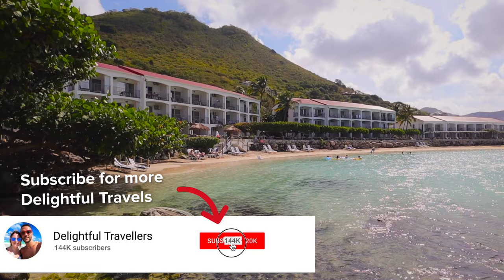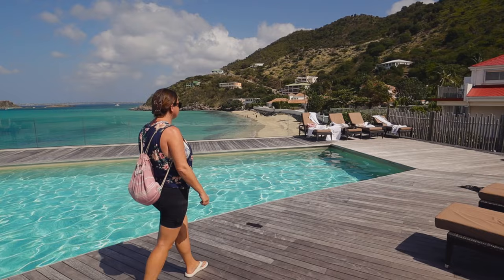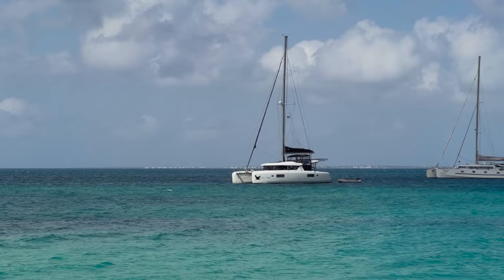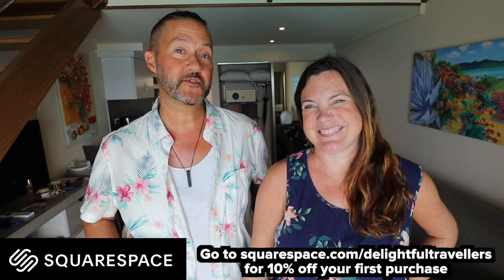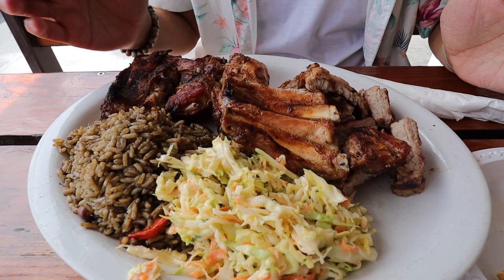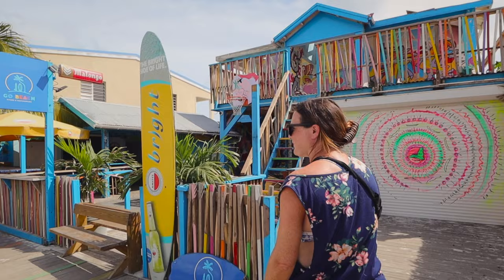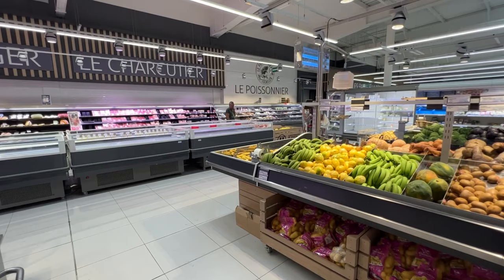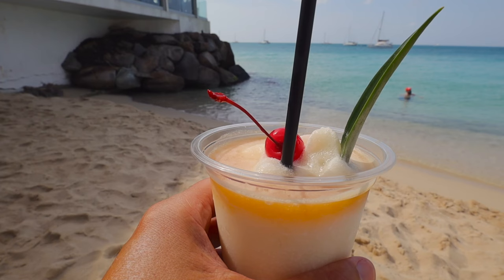How Expensive is Saint Martin? 🏝 Pure Paradise in the Caribbean | Sint Maarten in 2024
We're still in Saint Martin/ Sint Maarten and today while staying in the area of Grand Case we're talking about how expensive is Saint Martin. We discuss everything you should expect to pay on the island from accommodations to restaurants and groceries, rental cars and taxis and E-sims.

We give a full tour of the beautiful Grand Case Beach Club including both beaches, the pool, the restaurant and our room with an amazing view.

We also walk into Grand Case where we eat at local "lolo" called Cynthia's talk of the Town.

0:00 How Expensive is Saint Martin
0:51 Grand Case Beach Club
5:20 Squarespace Ad
6:17 Renting a Car
7:13 Lunch
10:21 Dining Out
11:22 Grand Case is Amazing
12:07 Tipping
14:07 SIM Cards
16:11 Hotel Room Tour
18:28 Groceries
19:16 Tours and Excursions
20:18 SXM Wrap Up

○ Main Camera (Canon M50): USA Canada
○ Secondary Camera (Canon G7X): USA Canada
○ Tripod/Selfie Stick: USA Canada
○ Drone: USA Canada
○ Go Pro: USA Canada
○ Hard Drive: USA Canada
○ SD Card: USA Canada
○ Microphone: USA Canada